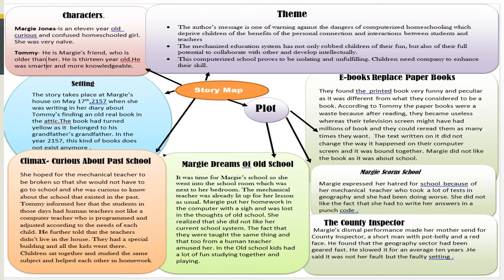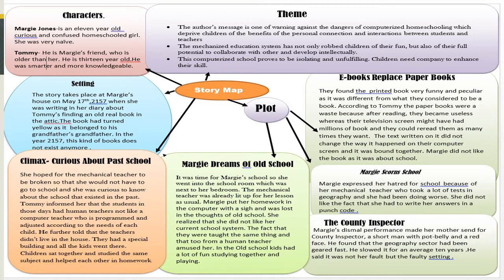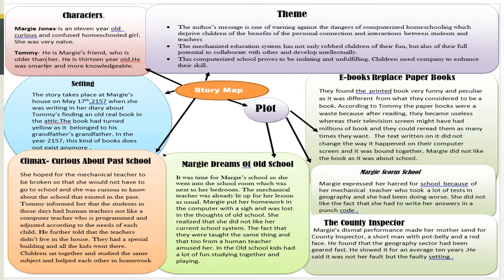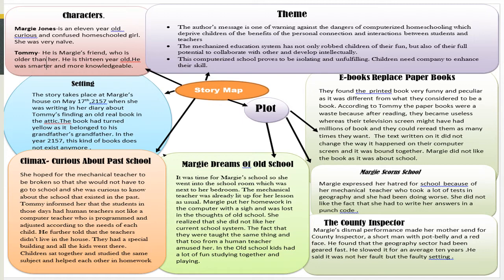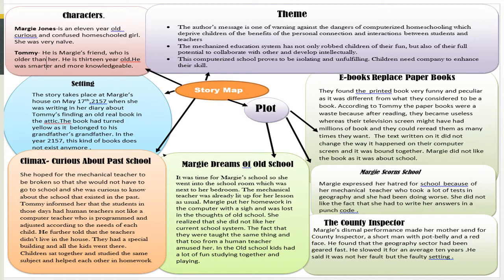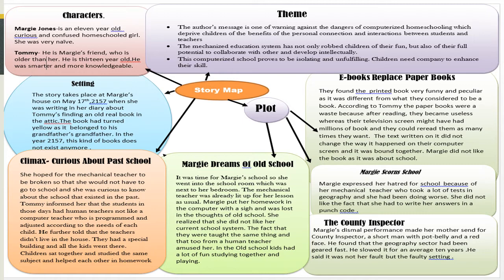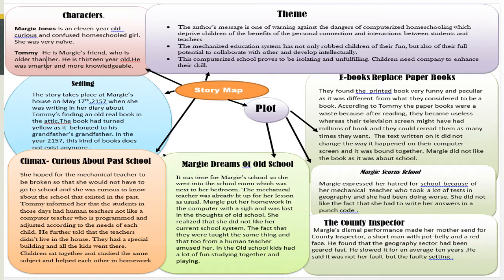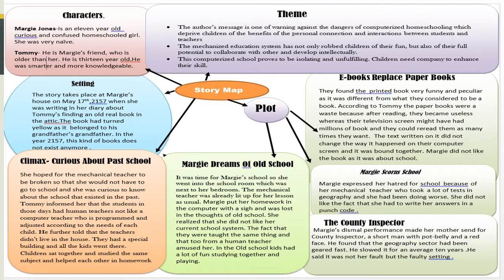The Fun They Had|Isaac Asimov| CBSE Class 9|Beehive Book| A Detailed Analysis| In English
The Fun They Had
                        -Isaac Asimov